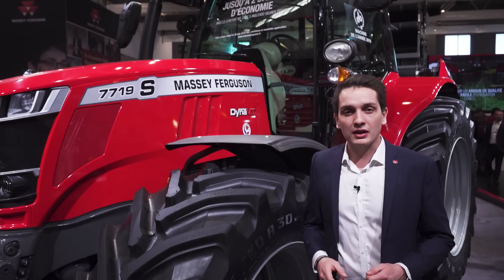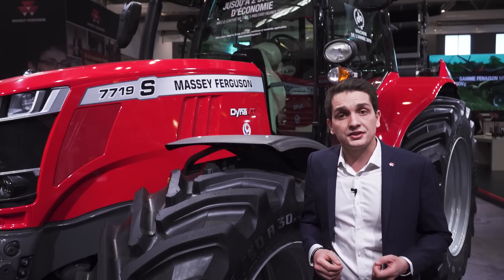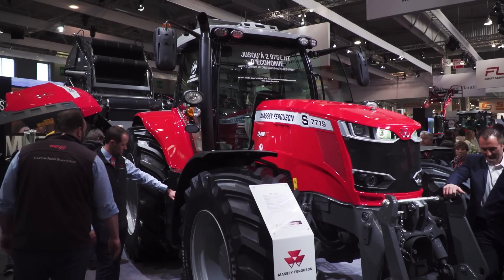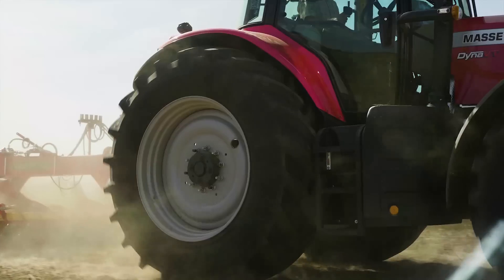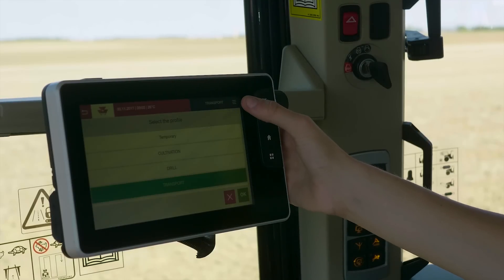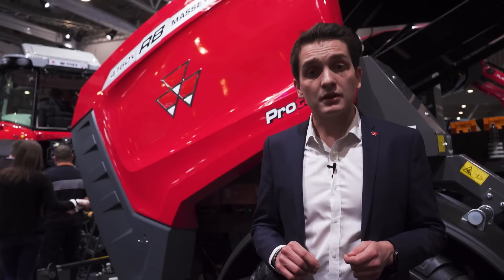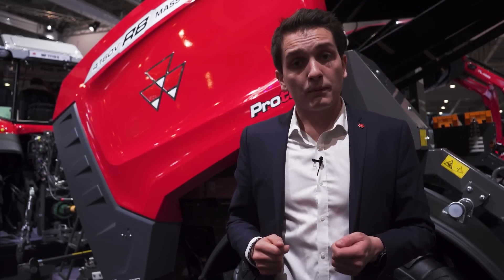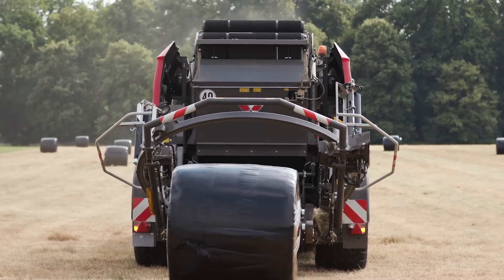SIMA 2019 | DAY 3 | MF 7719 S MACHINE OF THE YEAR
Each year the Paris International Agribusiness Show (SIMA) brings together thousands of ag companies and businesses from across the globe. Remi Morin, Massey Ferguson communications manager, Europe and the Middle East, announces that day three included the Massey Ferguson 7719S tractor receiving the distinction "Machine of the Year 2019.”

Cutting-edge technology, enhanced visibility, more power and less maintenance were a few of the many factors that earned the Massey Ferguson 7719S tractor this well-deserved accolade.